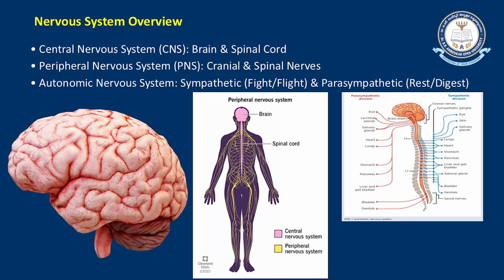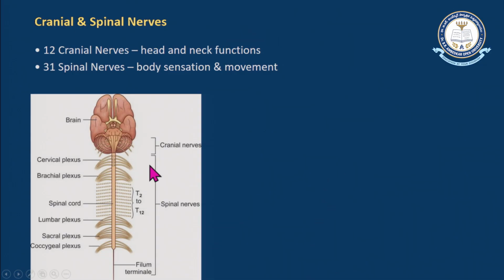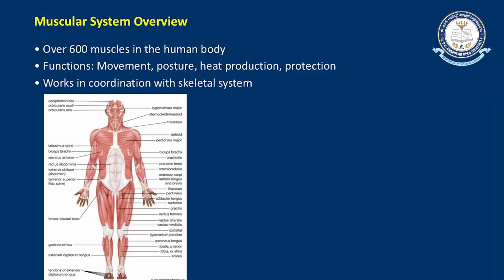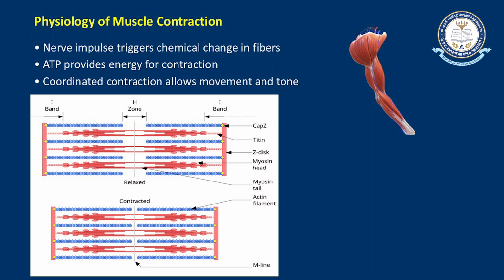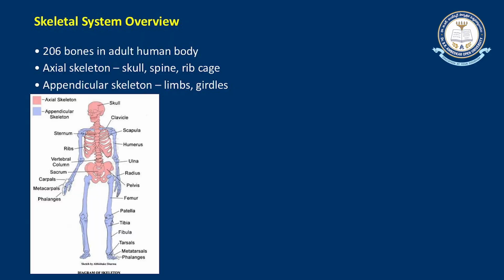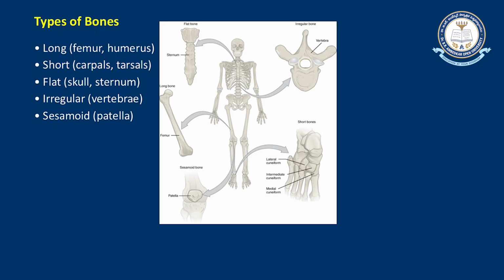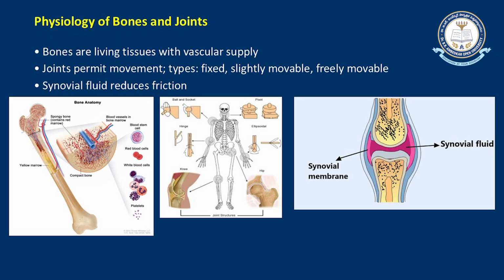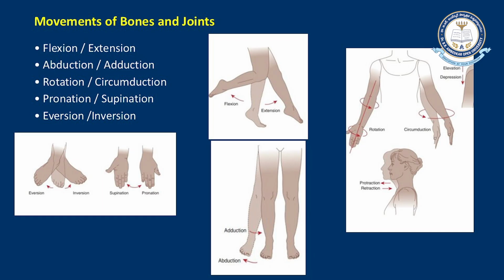MBA (HHCM)1st yr,1st sem || Neuro Musculo-Skeletal System : Understanding Human Structure & Function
MBA (HHCM) 1st year,1st sem || Neuro, Musculo-Skeletal System : Understanding Human Structure and Function  || BRAOU